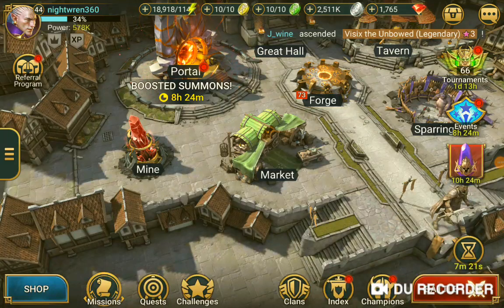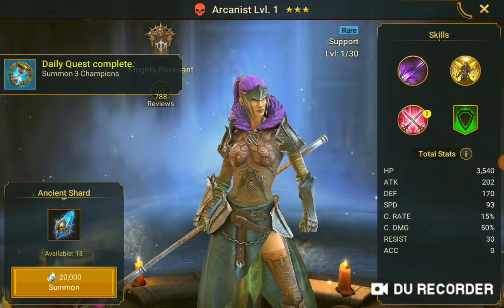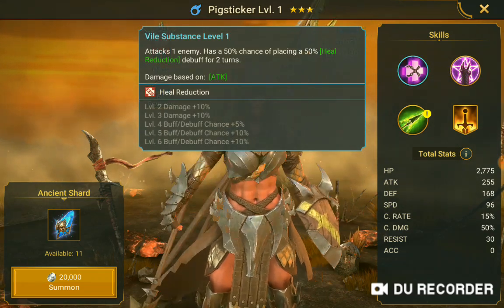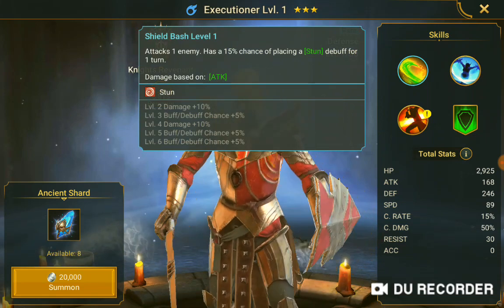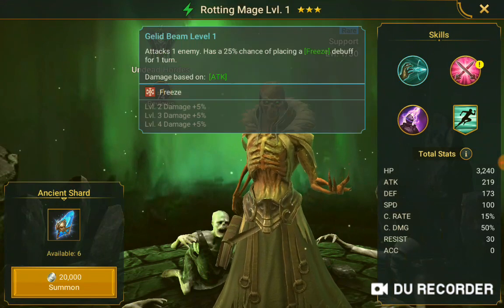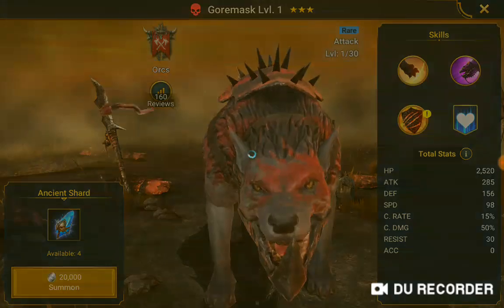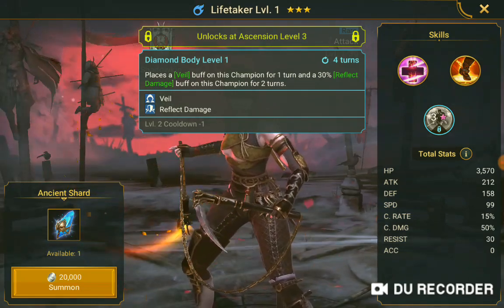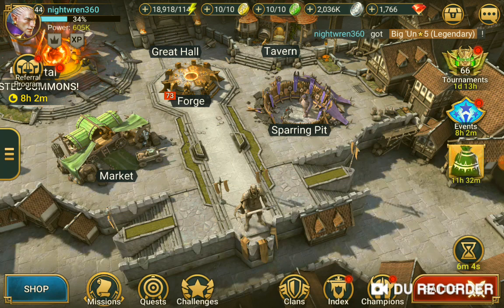RAIDSHADOW LEGENDS boosted summoning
Saved up some shards from the last 3 events let see what we get for RAIDSHADOW LEGENDS boosted summoning